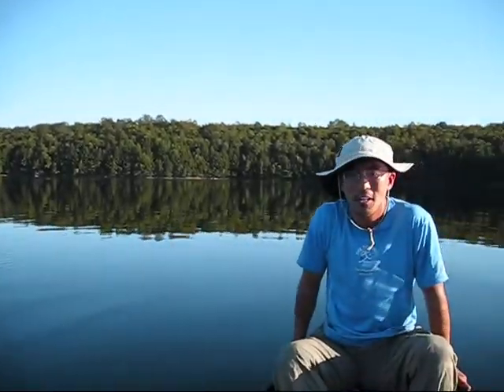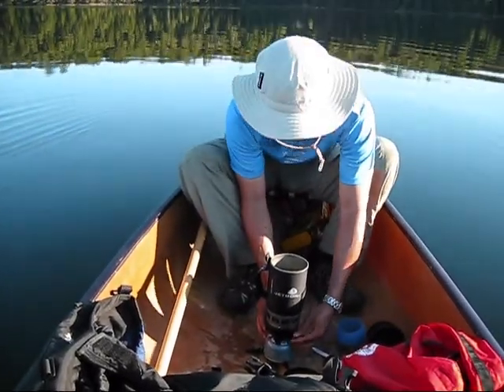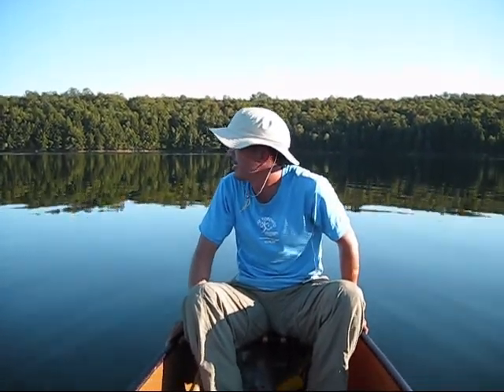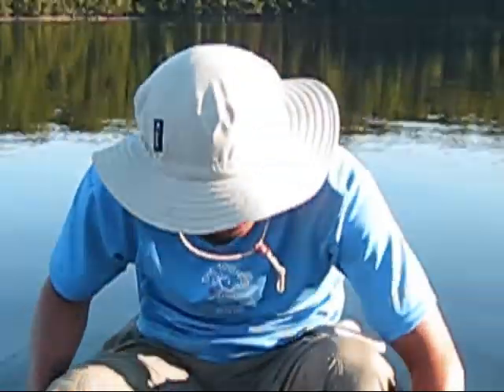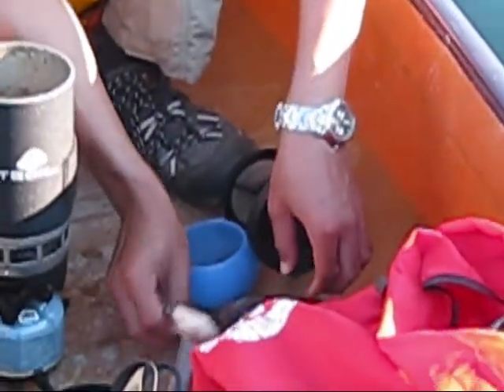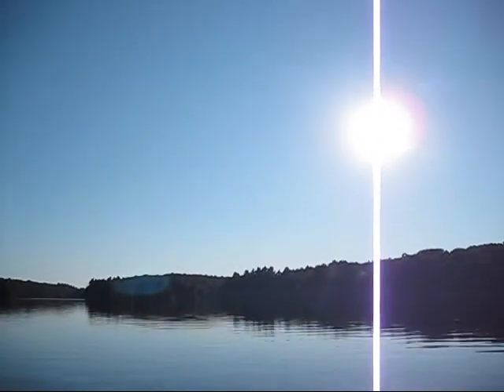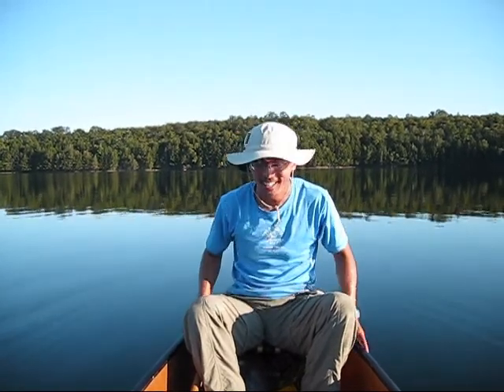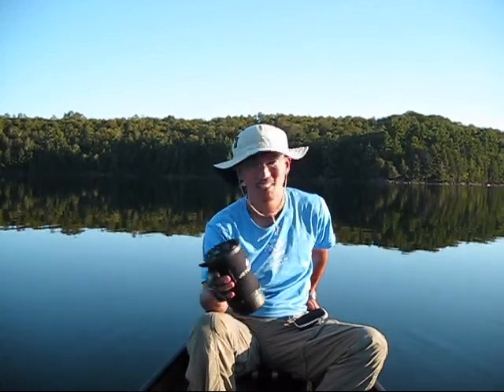Jetboil and Coffee Press on Birch Lake, Frontenac Park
If you're craving for a fresh brew,
In the middle of a lake on a canoe,
With the Jetboil and coffee press,
You're soon sipping nothing less.

Hope this short video will impress,
As I give testimony and do confess.
The Jetboil PCS is one of the best,
So get one and put it to the test.